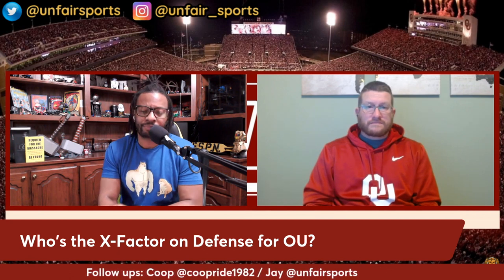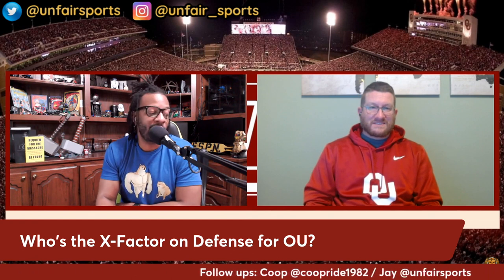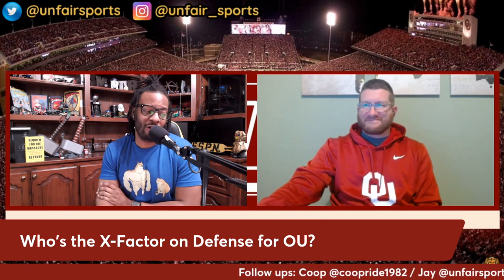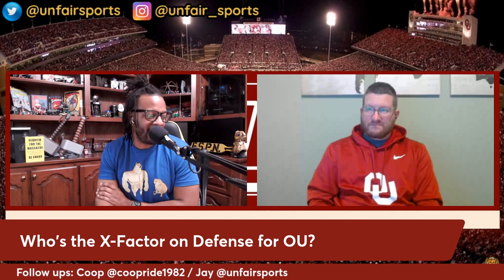Preview: Oklahoma Sooners vs West Virginia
You all know the drill, Jay is joined by Coop to preview the Sooners and West Virginia Mountaineers game. Decide who the X factors are on offense and defense and which player will have a big game!

Hit us up on the UNFAIR fan line! Leave us a message and you could end up on the show!

Jay produces a weekly podcast with various hosts called UNFAIR Sports, where we take a pensive approach to the sports conversation. Providing thoughtful commentary and opinions around College Football, NFL, NBA, Oklahoma Sooner Football, Tennessee Volunteers Football, Daily fantasy tips and research with the OSG report, and the latest headlines and news in the sports world. Follow us on the socials below

Jay's Socials:
Twitter.com/smiznith
Instagram.com/smiznith